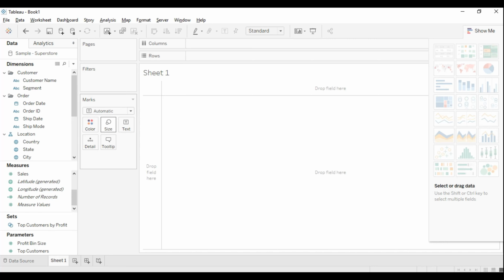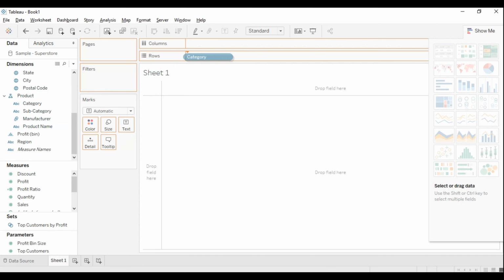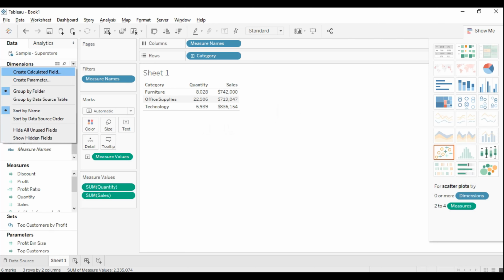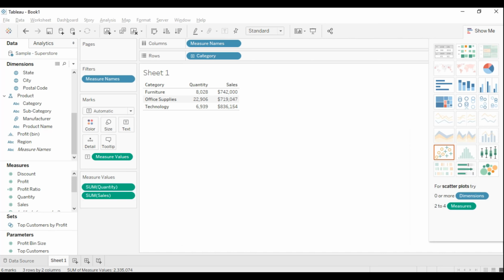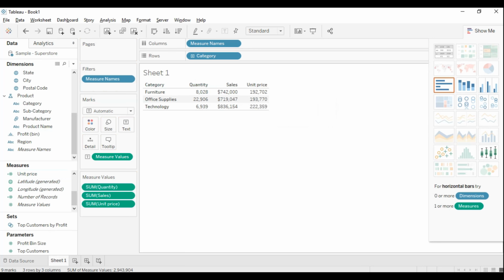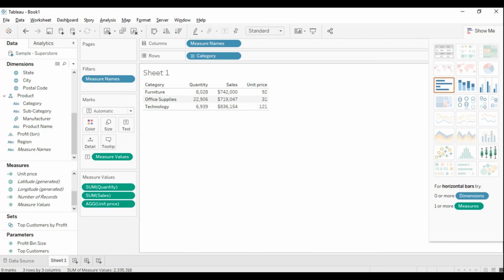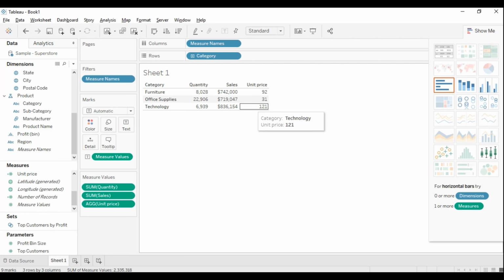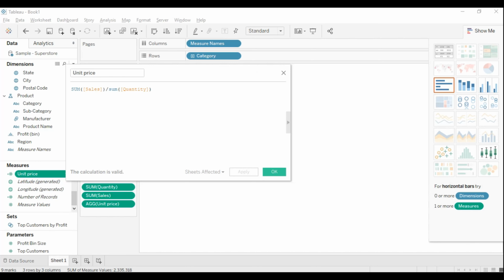How to Create Calculated Fields in Tableau | Tableau Tutorial For Beginners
Create a calculated field - To follow along with the steps in this article, connect to the Sample-Superstore saved data source and navigate to Sheet  In Tableau, select Analysis next Create Calculated Field. In the Calculation Editor that opens, do the following: Enter a name for the calculated field. When finished, click OK.